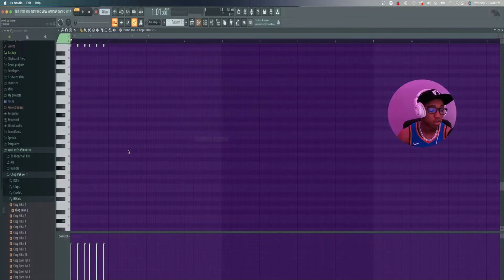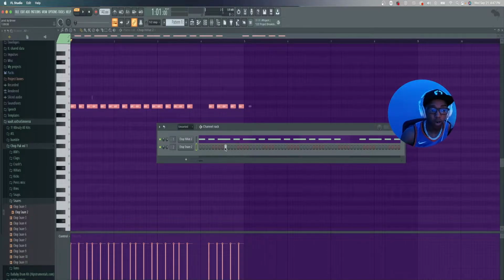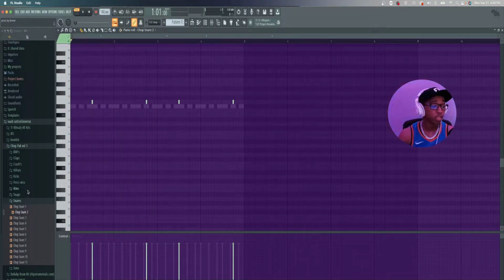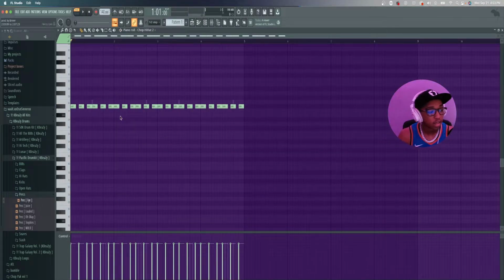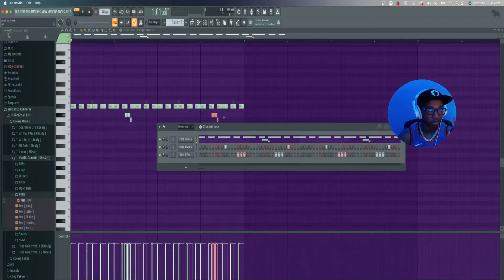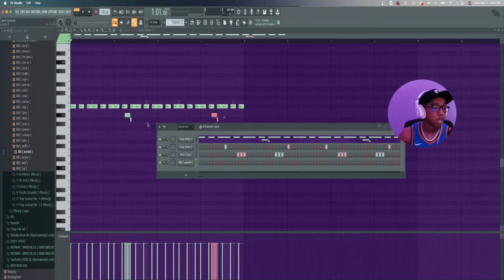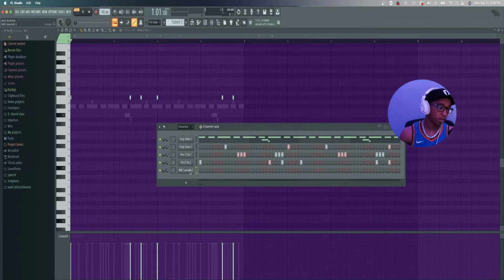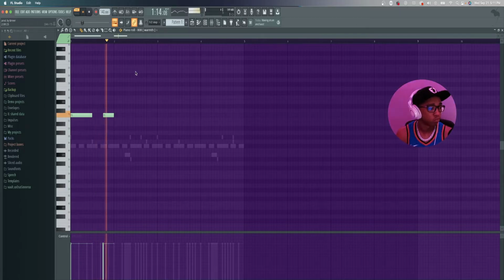THIS BEAT IS A MUNCH | How To Make An Ice Spice Type Beat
SouthEastSinner Shows Producers & Beat Makers How To Make An Ice Spice Type Beat In FL Studio 20!

Haute Couture Network was started by Jordan and SouthEastSinner. Our purpose is to highlight young entrepreneurs, artists, and other influencers by giving them a platform to express themselves and their work.

SouthEastSinner - @southeastsinner